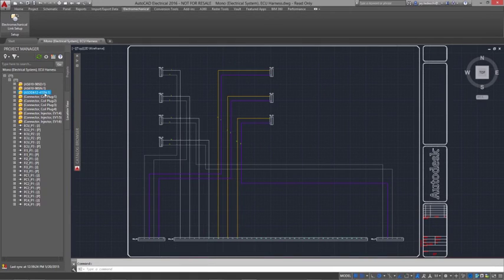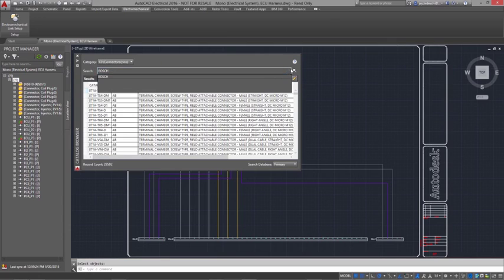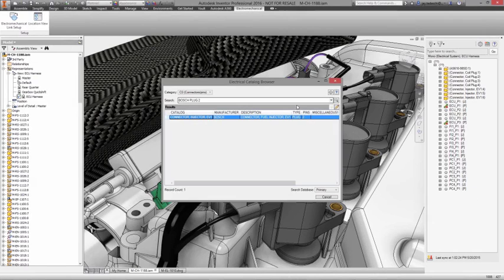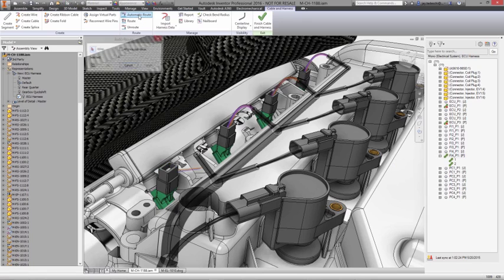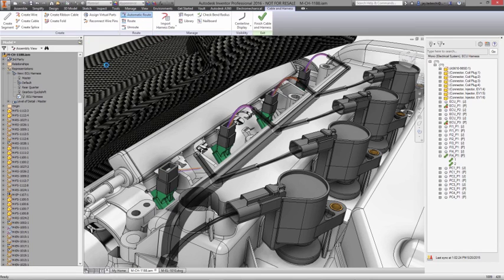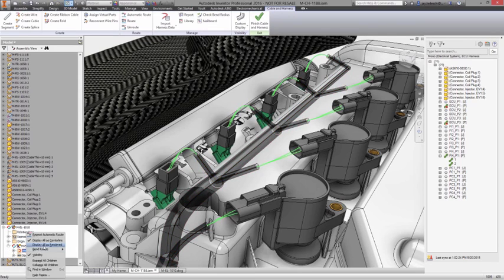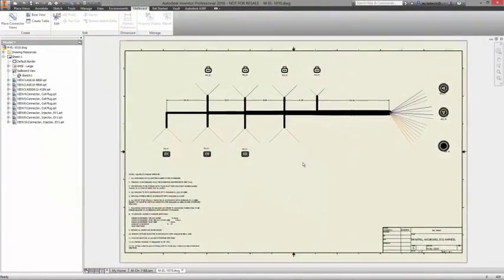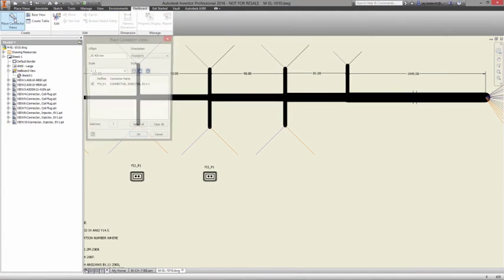Autodesk Inventor Electromechanical Design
Окабеляване и опроводяване
Автоматично се опроводяват и окабеляват електрически трасета. Възможен е диpектен обмен на данни с AutoCAD® Electrical.